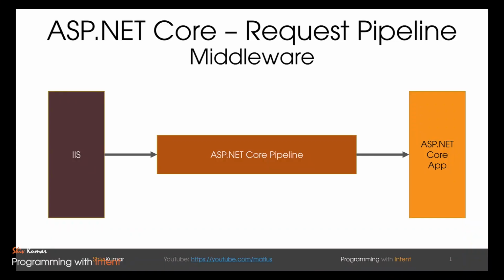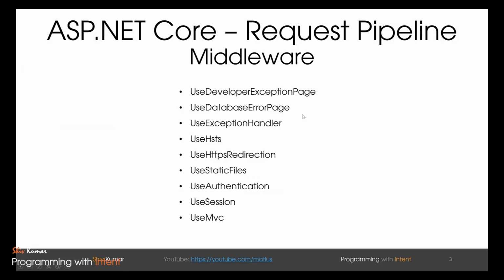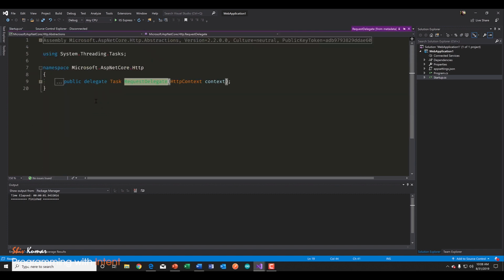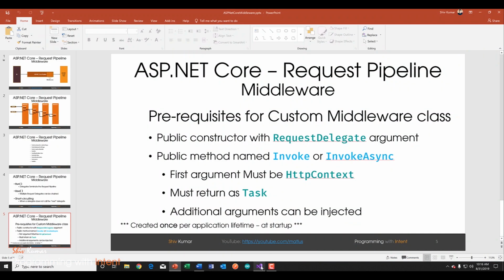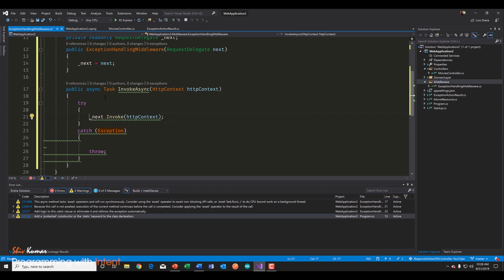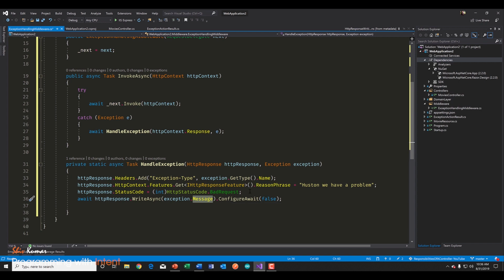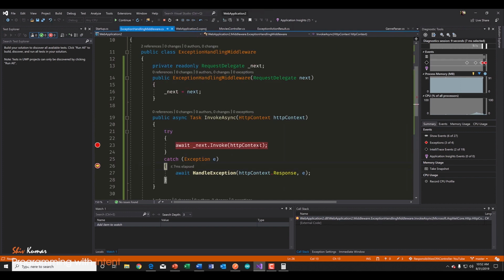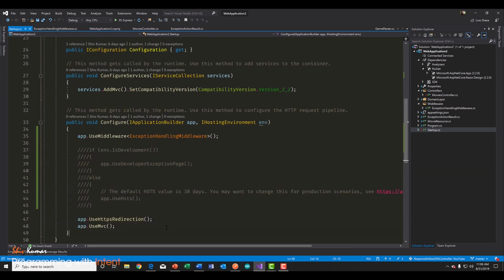Asp.Net Core Middle-ware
Programming With Intent chapters In this episode, we'll take a look at the ASP.NET Core Pipeline Middle-ware. What is it, How it works, How to build custom middle-ware and why one would use these.

In this episode, we're modifying the project we did earlier (Responsibilities of a Controller) where we used ActionResults in order to Handle Exceptions.